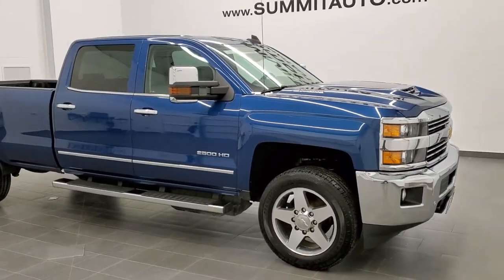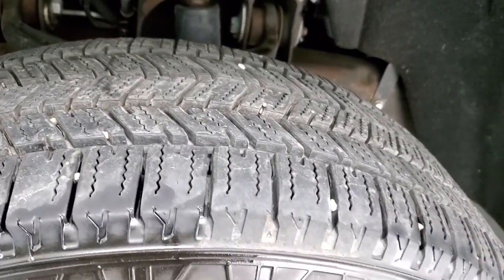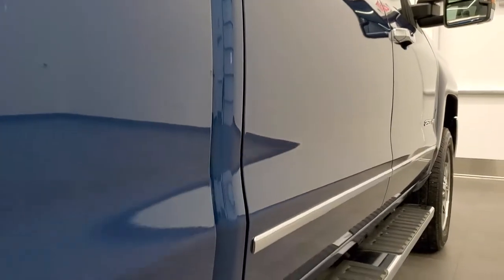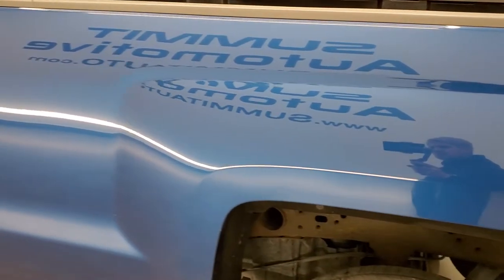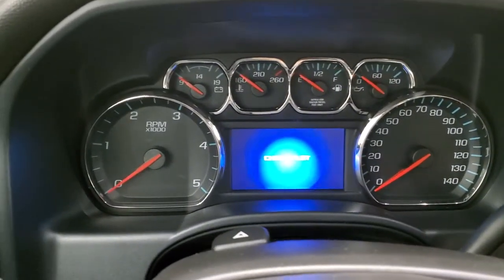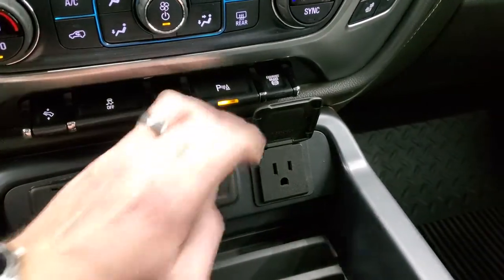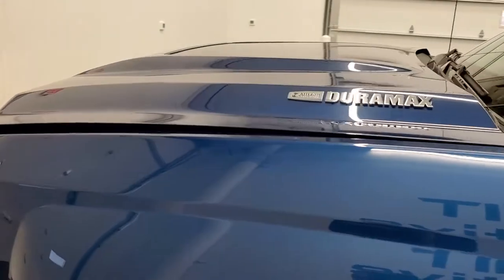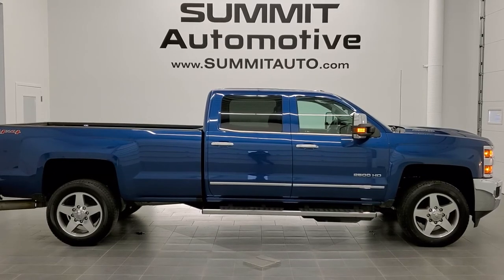2017 CHEVROLET SILVERADO 2500 CREW LONGBOX OCEAN BLUE LTZ WALK AROUND REVIEW 11241 SOLD! SUMMITAUTO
This 2017 CHEVROLET SILVERADO 2500 CREWCAB LONGBOX 3/4 TON DIESEL LTZ IN OCEAN BLUE METALLIC FOR SALE IN FOND DU LAC OSHKOSH WISCONSIN 54935 is the vehicle we did walk around review of today.

Thank you for checking out this video of this 2017 CHEVROLET SILVERADO 2500 CREWCAB LONGBOX 3/4 TON DIESEL LTZ IN OCEAN BLUE METALLIC FOR SALE IN FOND DU LAC OSHKOSH WISCONSIN 54935

STOCK: 11241
PRICE: $50,999
MILES: 57,074
MAKE: CHEVROLET
MODEL: SILVERADO 2500
VIN: 1GC1KWEY5HF116335
LOCATION: FOND DU LAC OSHKOSH WISCONSIN, 54937 TRUCKS ON 41

CLEAN TITLE HISTORY! 6.6 Liter V8 Duramax Diesel, L5P Motor, 445 Horsepower, Full Four Door Crew Cab, Long Box 8 Foot Longbox, LTZ Package 1LZ, 6 Speed Automatic Allison Transmission with Optional Manual Tap Shift, Turn Dial 4x4 Four Wheel Drive 4WD, Factory GPS Navigation System, Reverse Backup Camera Rearview Camera, Onstar System, Non Smoker, Dual Power Air Conditioned Ventilated and Heated Seats, Gray Leather Seats, Bucket Seats, Memory Driver's Seat, Full Towing Package with Receiver Trailer Hitch, Wiring and Transmission Cooler Tow Package, Factory Brake Controller, Factory Exhaust Brake, Snow Plow Prep Package (VYU), LED Side Lights, Heated Telescopic Tow Power Mirrors with Built-in Directional Signals, Stabilitrak Traction Control, 3.73 Gears with Automatic Locking Differential Limited Slip Differential, Firestone Transforce HT2 LT265/60 R20 Tires, Factory 20 Inch Rims Premium Wheels, Painted and Polished Aluminum Rims Premium Wheels, Four Wheel Disc Brakes, Factory Chromed Stepbars, Bedrail Covers, Fog Lights, Projector Lamp Headlights, Sonar with Front and Rear Bumper Sensors, EZ Raise Assist Tailgate, Locking Tailgate, Rear Bumper Steps, Chrome Trimmed Grill, Chrome Trimmed Mirrors, Cowl Induction Sport Hood, Chevy MyLink Touchscreen Radio, AM / FM Radio Tuner, Sirius/XM Satellite Radio Capabilities Sirius / XM, CD Player, Bose Premium Audio Sound System, Bluetooth, Hands-Free Phone Controls Blue Tooth, Android Auto Compatible, Apple Car Play Compatible, Auxiliary MP3 Jack Portable Audio Connection, USB Jack Portable Audio Connection, Keyless Entry with Factory Remote Start, Rear Window Defroster, Adjustable Height Seatbelts, Driver and Passenger Front Air Bags, L.A.T.C.H. Child Safety System, Side Curtain Air Bags SRS Safety Restraint System, Heated Steering Wheel Multi-Function Steering Wheel Controls, Compass, Outside Temperature Display and Mileage Display, Dual Multi-Zone Climate Control , Power Adjustable Pedals, Factory All Weather Floormats, Woodgrain Dash And Door Trim, Air Conditioning AC, Cruise Control, Power Locks, Power Windows, Automatic Headlights Autolamp, Tilt/Telescope Steering Wheel, 110V / 150W Auxiliary Power Outlet, 5 Year / 60,000 Mile Remaining Powertrain Factory Warranty, Whichever comes first, Ocean Blue Metallic, CLEAN AUTOCHECK! Very very clean inside and out! This is one of the sharpest 2017 Chevrolet Silverado 2500 crewcab longbox duramax diesels on our lot! Make your move before this super clean 4wd is gone!

STOCK: 11241
PRICE: $50,999
MILES: 57,074
MAKE: CHEVROLET
MODEL: SILVERADO 2500
VIN: 1GC1KWEY5HF116335